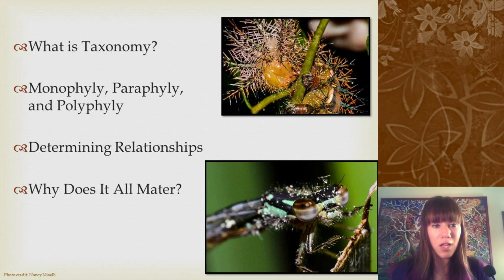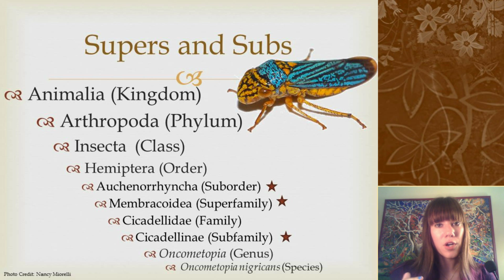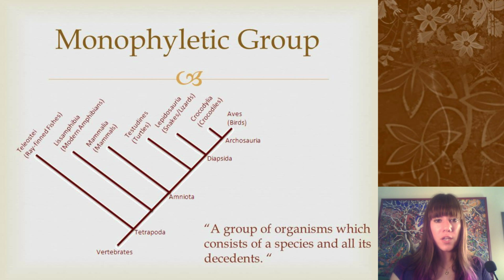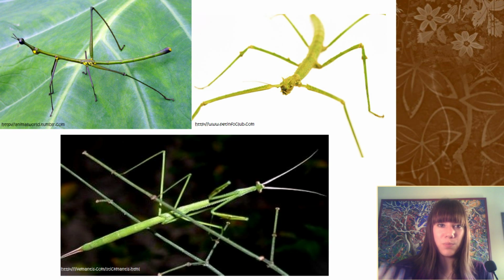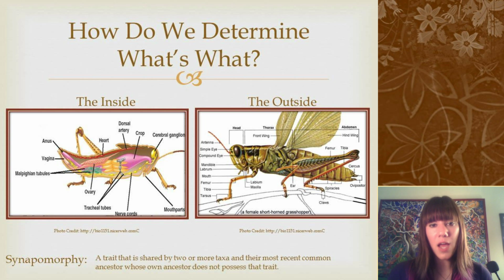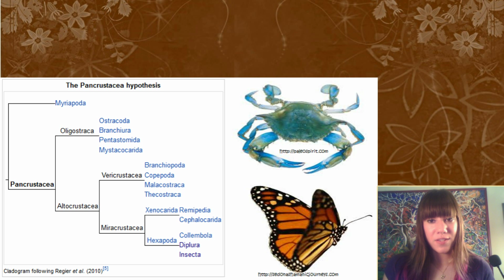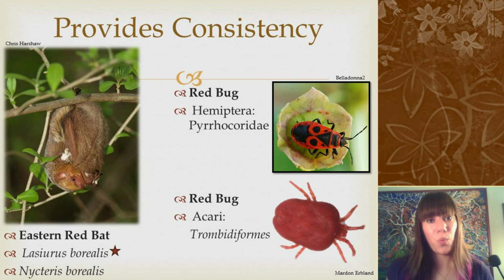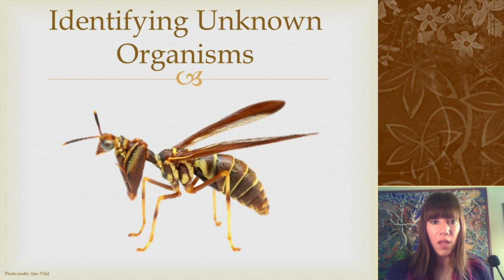What is Taxonomy?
Chapters:
0:00 Intro to Taxonomy
7:07 🔷🦂🧪Monophyly
8:20 Paraphyly
9:57 Polyphyly
11:45 🔷🦂🧪Determining what's What (Synapomorphy)
12:50 Different Groupings

🔷🦂🧪 Here from Chem-Tales? Fill out this  google form and provide an example of a 🔷monophyletic group NOT in this video and what one of its 🔷synapomorphies is!

if you know nothing about taxonomy. It's done by Crash Course Biology which is a super great series of videos that covers a lot of intro biology and chemistry but they're adding new ones all the time. The information is well presented, concise, and not boring!

Aristotle had a taxonomic system too. It was a "top down" system where he started with people, because we're the best, and the proceeded down into lower life forms. While his system isn't being used anymore, people were still interested in classification of the natural world back in Ancient Greece!

**NOTE: The Taxonomy (Drosophila) of fruit flies are all messed up right now too. While not all "Drosophila" are Drosophila (some are now being placed in other genuses), "Drosophila" the name is being kept in favor for consistency. Because so many people have referenced it in the literatre it would be too confusing otherwise to move it.

References:
* There are lots of different opinions on number of beetle families. Some say as few as 100 and other says as many as 500. Most estimates say there are 130 beetle families in North America and Beetles of the World is a worldwide lucid key that is trusted by Dr. Joseph McHugh (renown beetle taxonomist and teaches Insect Taxonomy at UGA so this is where I got the number "173" for beetle families.